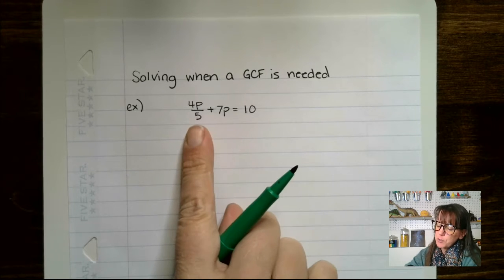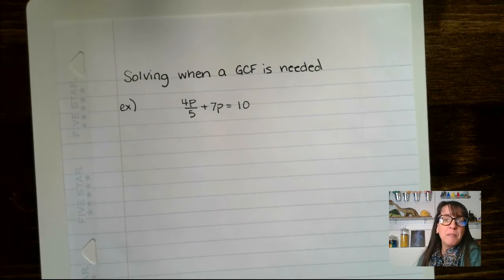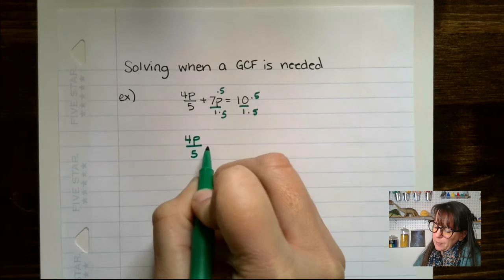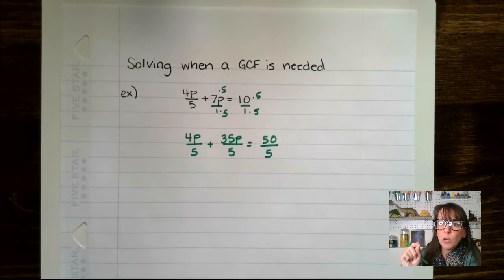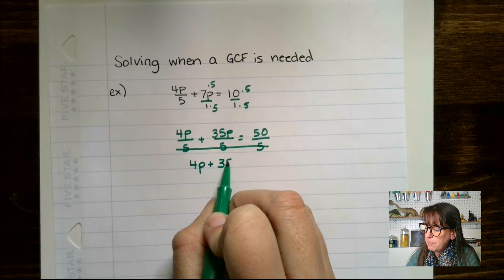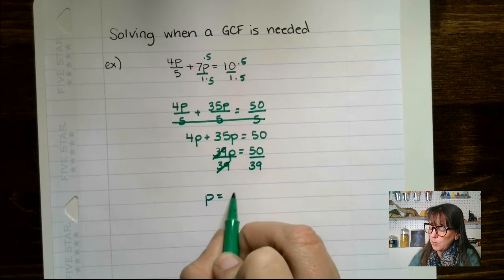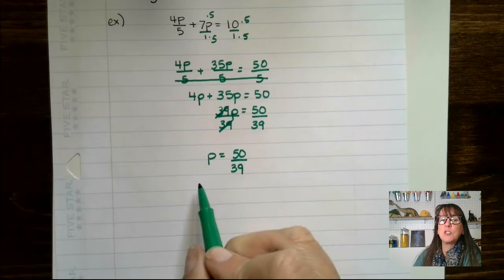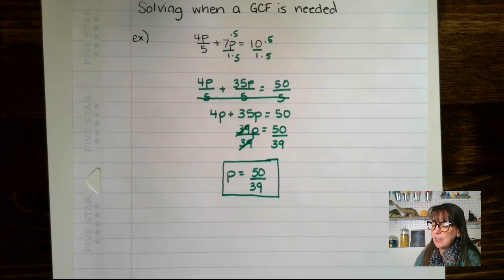Solving Equations when a GCF is needed